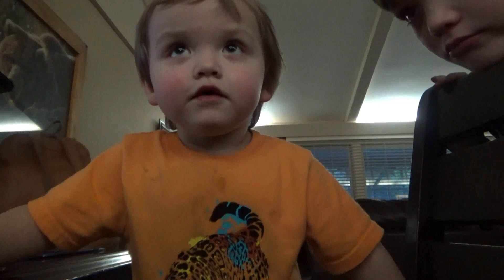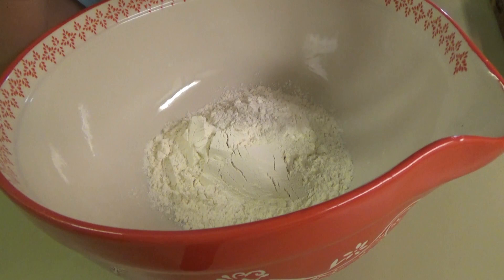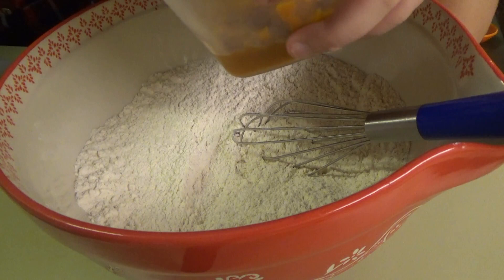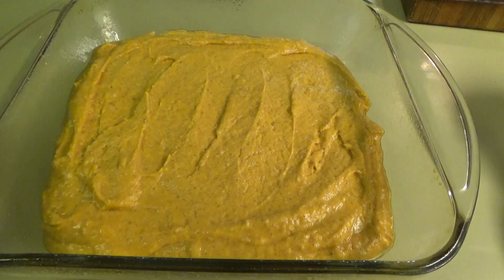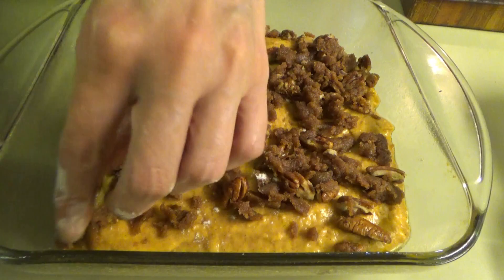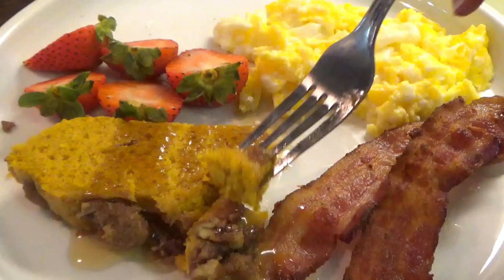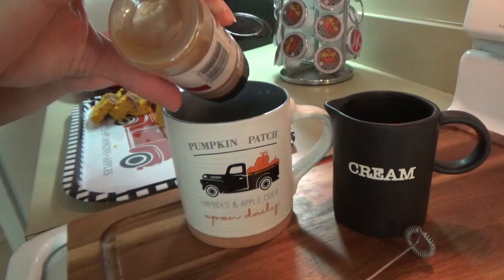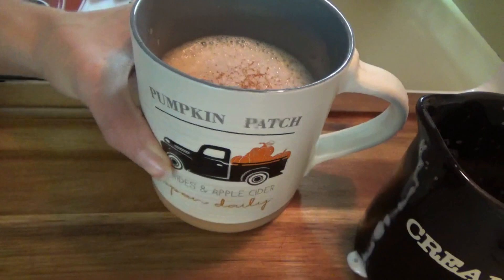PUMPKIN PECAN COFFE CAKE & MAPLE CINNAMON LATTE | FALL COOK WITH ME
Hey family!!  In today's second episode of Fall Food Friday 2021 we're making a Pumpkin Pecan Coffee Cake and a Maple Cinnamon Latte!

Ingredients
Coffee Cake

2 cups flour spooned, leveled
3/4 cup granulated sugar
2 tsp. baking powder
1/2 tsp. salt
1 T pumpkin pie spice
1 cup pumpkin puree
1/2 cup milk
1/2 cup oil vegetable or canola
1 tsp. vanilla
Topping
1/2 cup brown sugar
2 T butter melted
2 T flour
2 tsp. cinnamon
1/2 cup pecans chopped

Directions:
For Cake

Whisk together dry ingredients in a mixing bowl. Dump in pumpkin puree, milk, oil, and vanilla and then mix until well incorporated.
Pour into a lightly greases 9x9 pan.

For Streusel
Melt butter in a microwave safe bowl. Add brown sugar, flour, and cinnamon and mix until incorporated. Mix in chopped pecans.
Sprinkle evenly on top of cake batter.
Bake for 30-40 minutes or until toothpick inserted in the middle comes out with just a few moist crumbs.